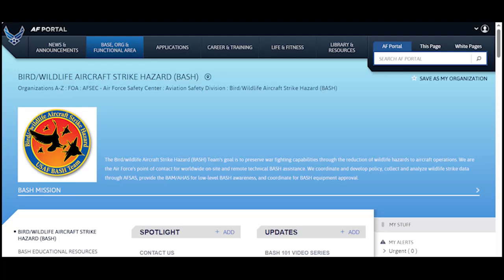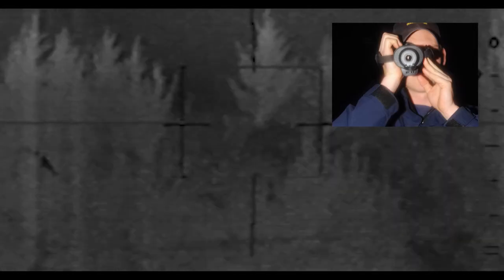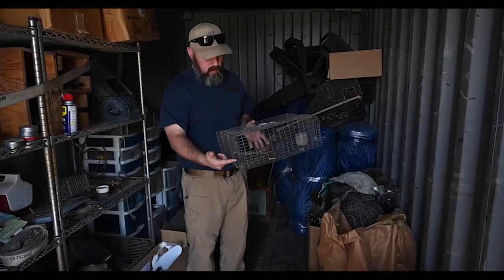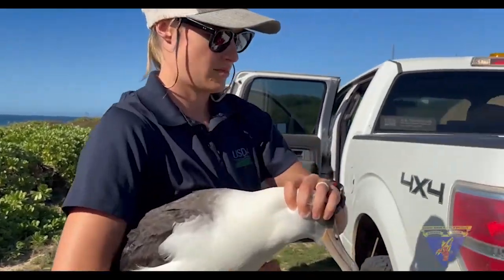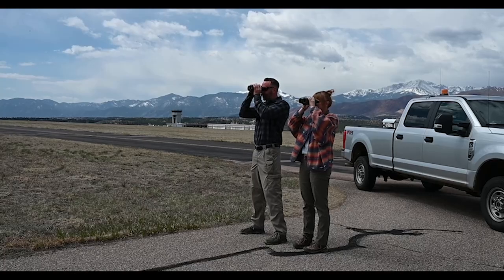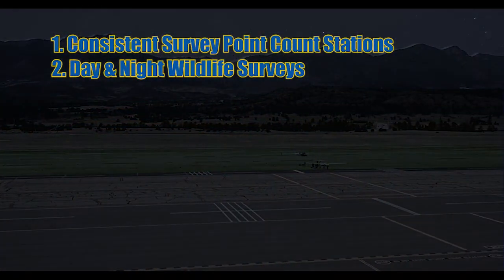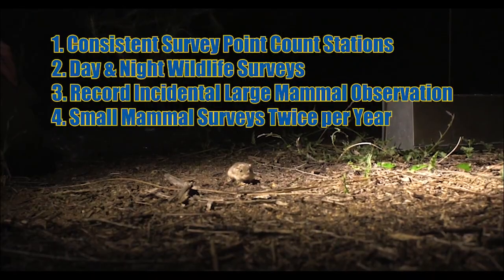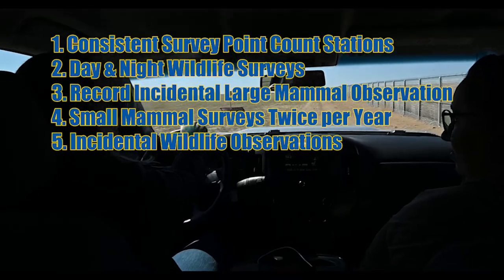Critical Tactics: Managing Wildlife Hazards to Air Operations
Welcome to the BASH101 video series. This series will focus on topics related to the Bird/Wildlife Aircraft Strike Hazard team’s goal of preserving war fighting capabilities through the reduction of wildlife hazards to aircraft operations. Wildlife Surveys are an essential tool for identifying wildlife hazards, which provide leadership with data to evaluate the effectiveness of their BASH program and help them determine where they can focus limited resources to reduce risks.